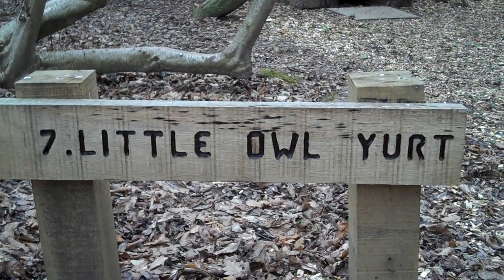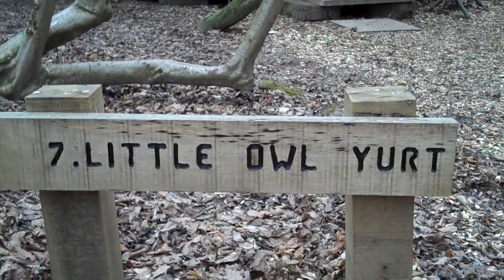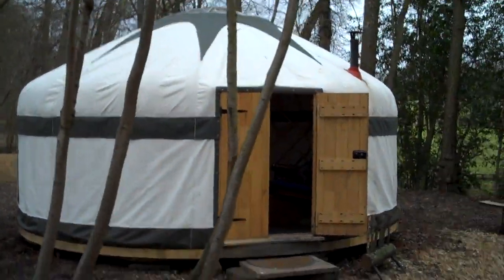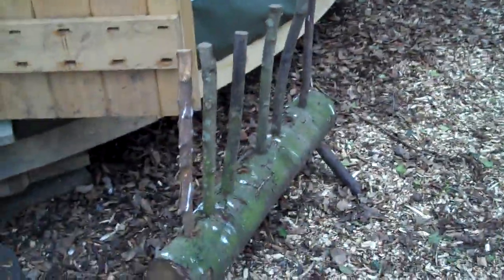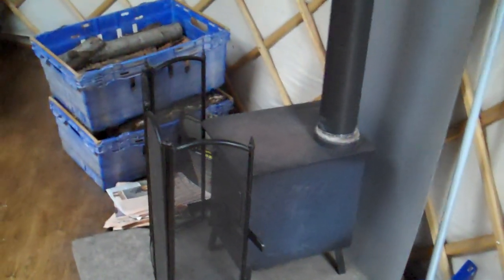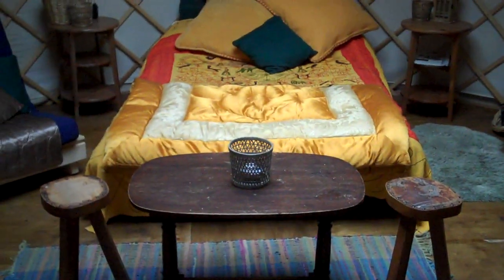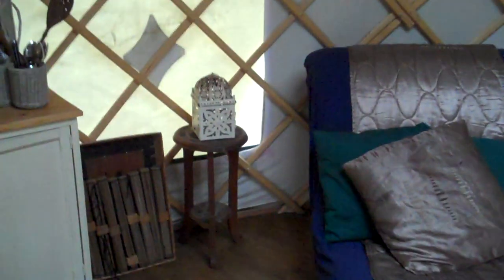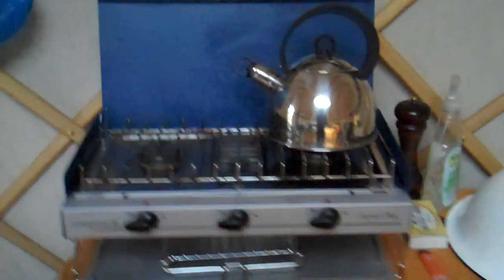Tour of Little Owl Yurt at Wowo Campsite